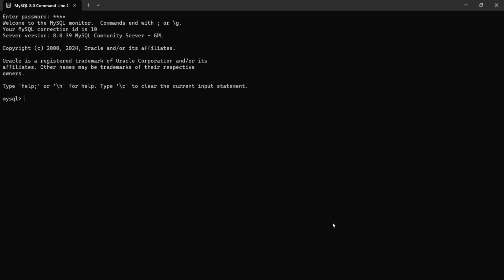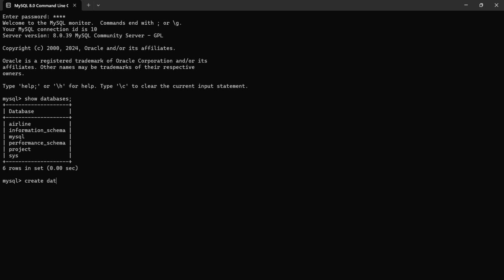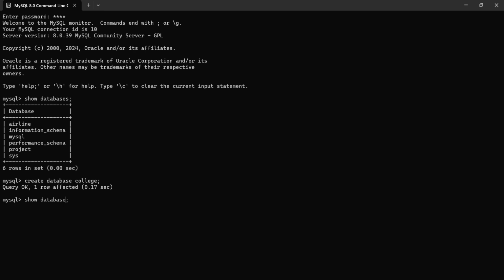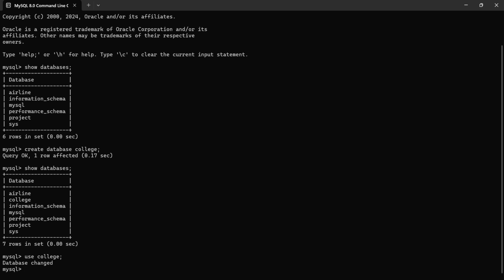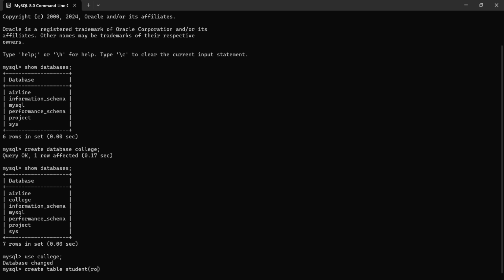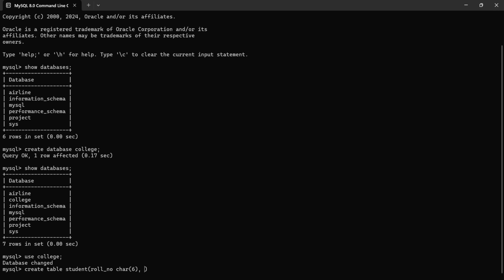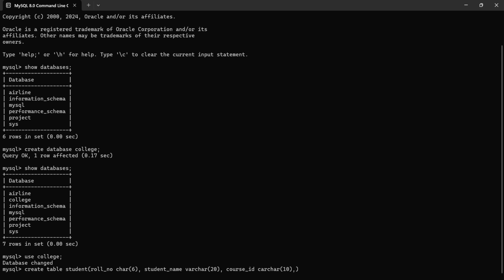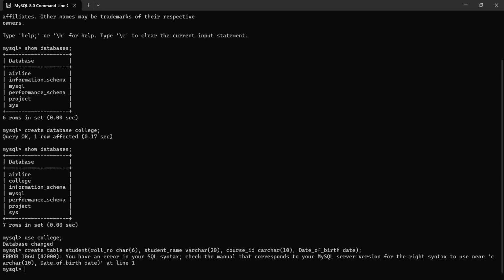DBMS || GE DU || 1st Practical questions || B.Sc.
If you're watching i should suggest you to watch it in 2x speed. if you know it well then.

Or if you have any query regarding this you can ask me in comment box